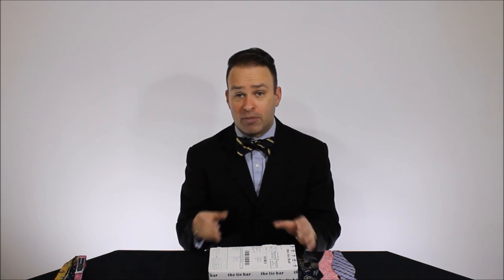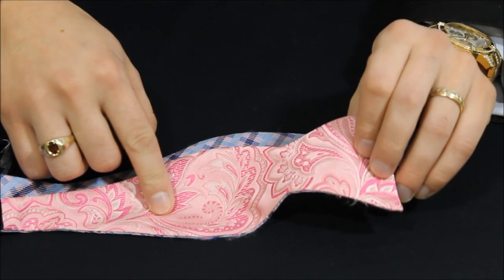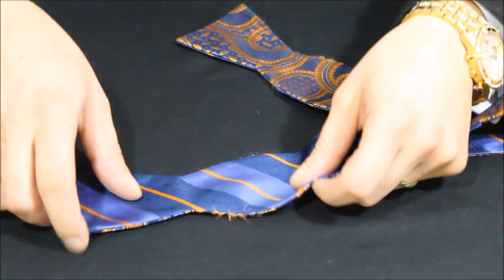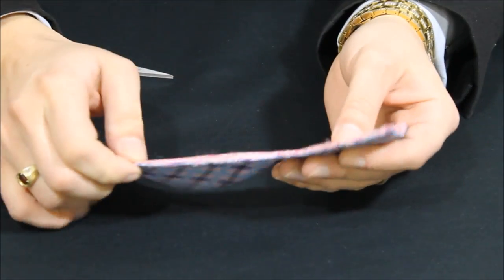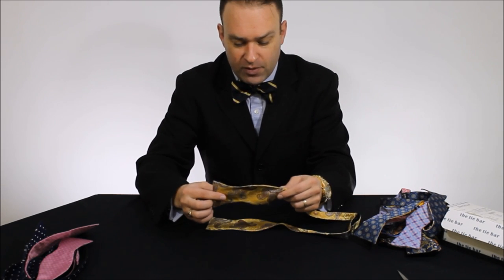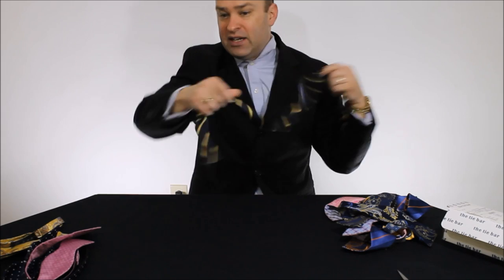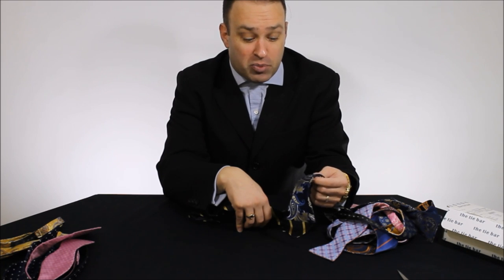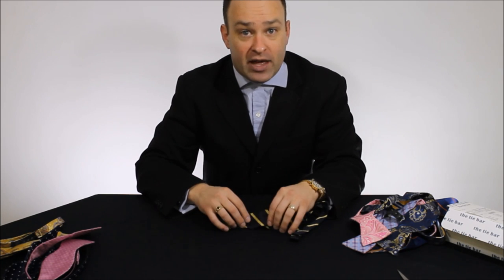The Tie Bar - Bow Tie Review - Fail!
The Tie Bar Bow - Tie Review Fail!  It's not all bad news for The Tie Bar as you will see I explain in  my unboxing and review.